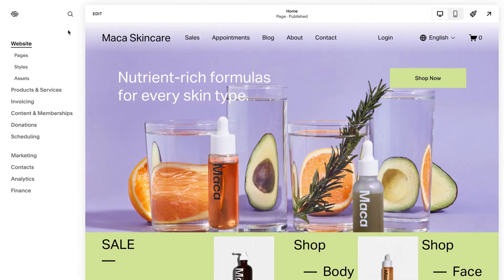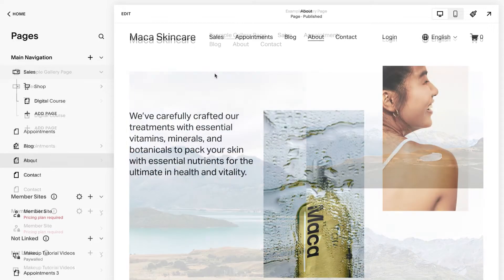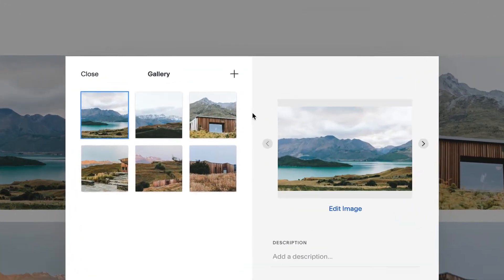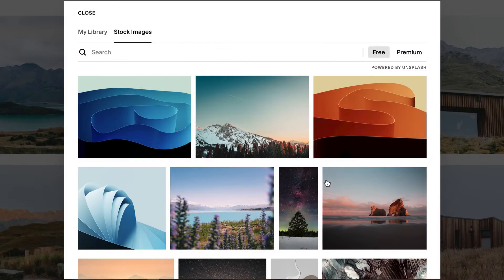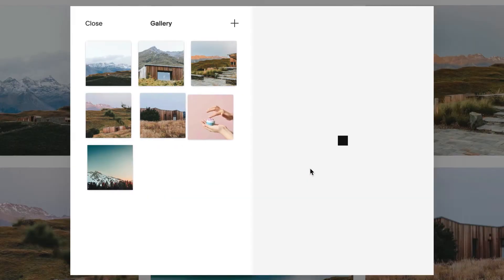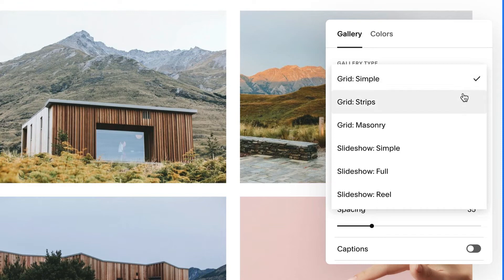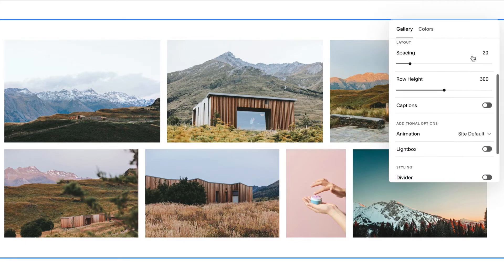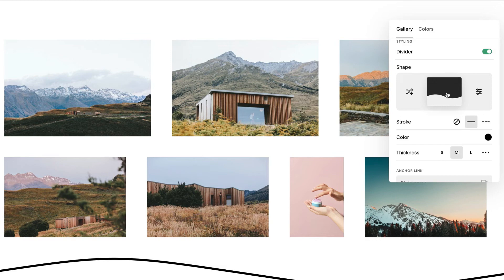Gallery Sections | Squarespace 7.1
Add gallery sections to your pages to display sets of images in striking layouts instead of adding multiple image blocks to a block section.